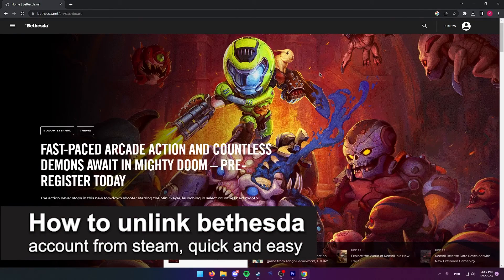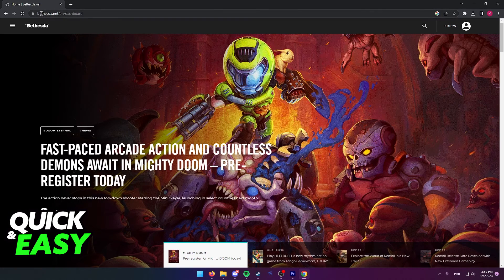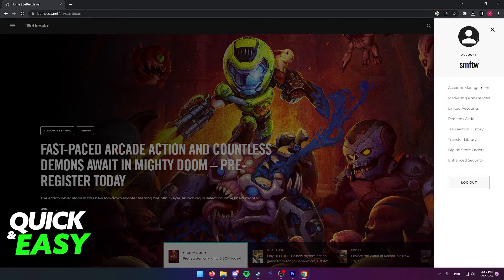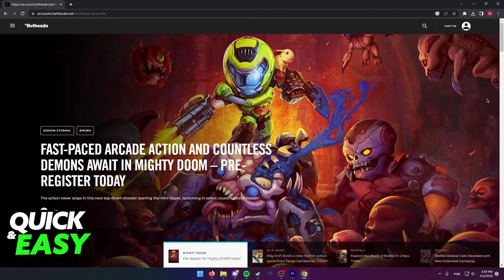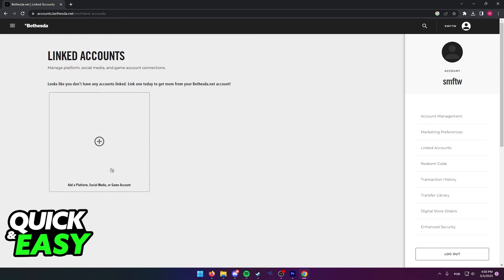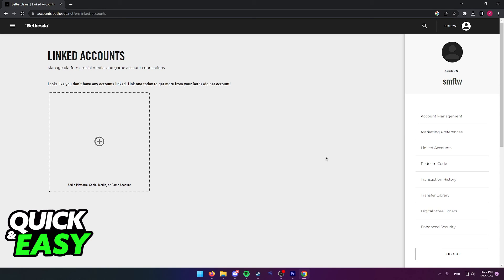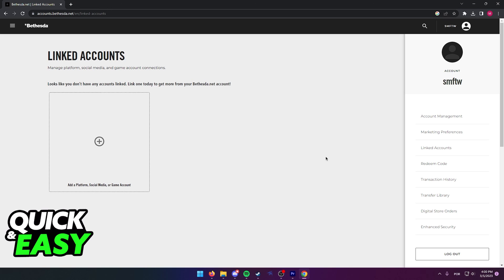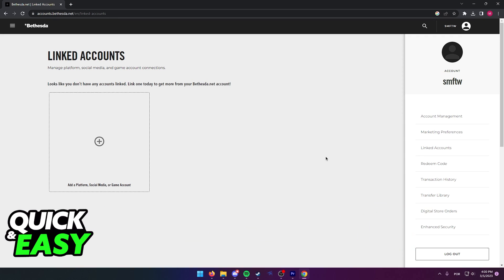How To Unlink Bethesda Account From Steam (Easy!)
In this video I will show you how to unlink bethesda account from steam.

I hope I have helped you with the video!